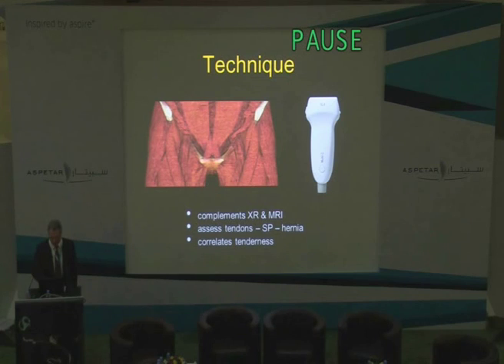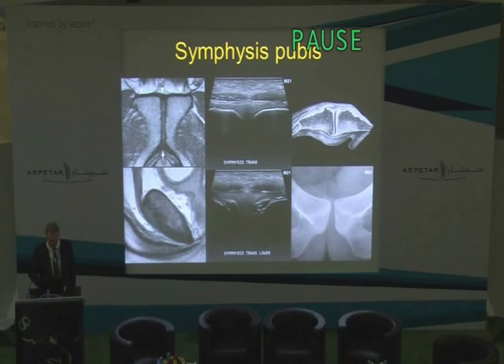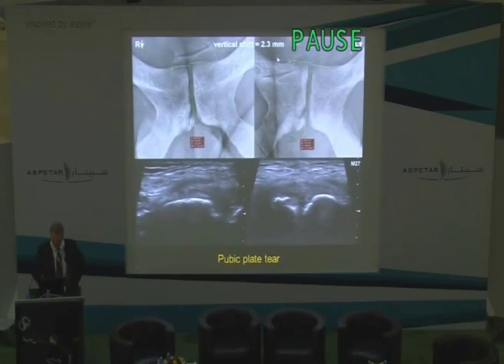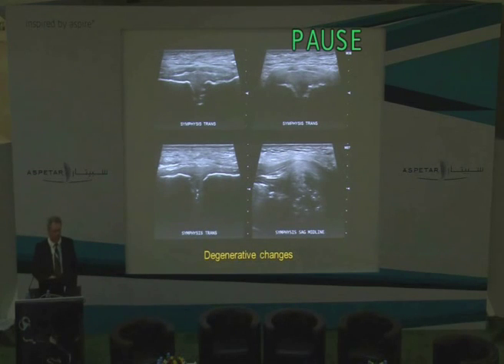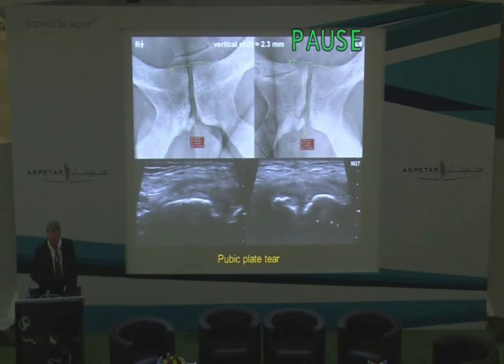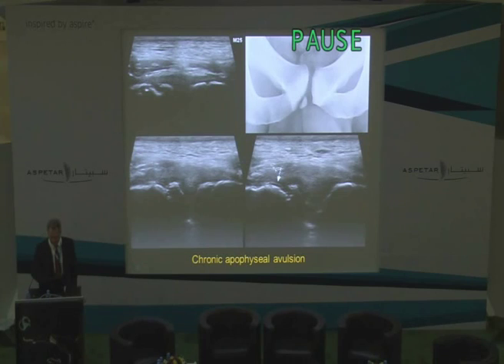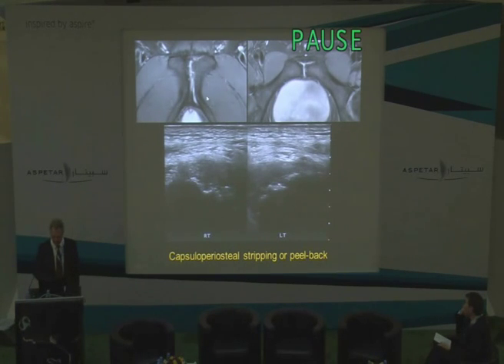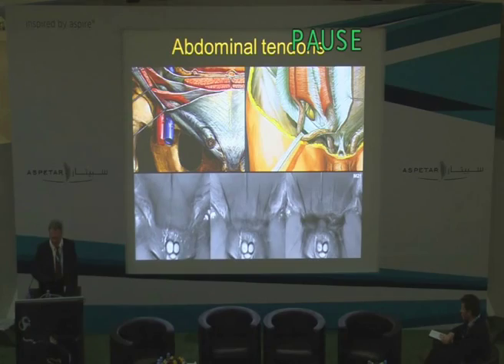Ultrasound and imaging of soft tissues of the groin John Read – Australia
Aspetar 1st World Conference on Groin Pain in Athletes.
Session 4: Imaging in groin pain in athletes.
Ultrasound and imaging of soft tissues of the groin
John Read